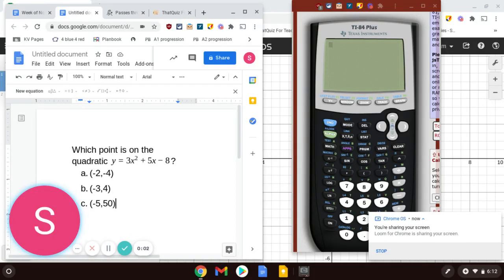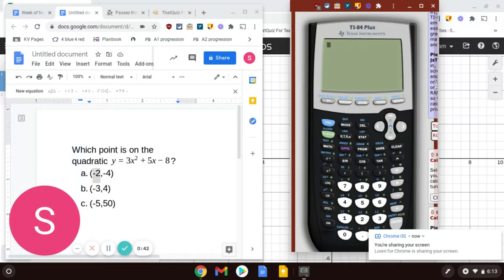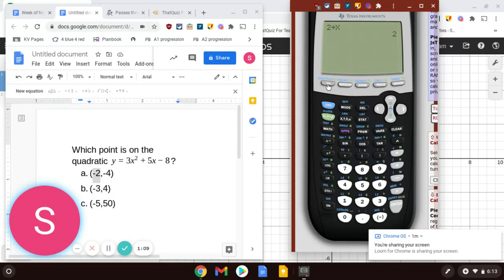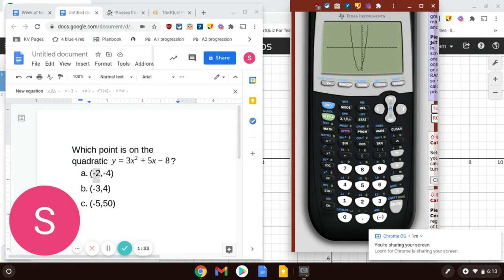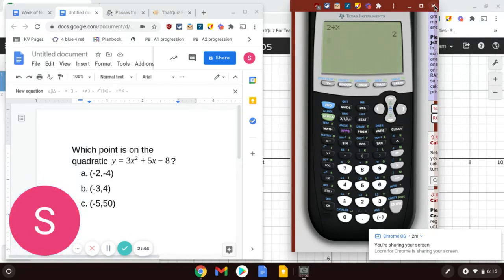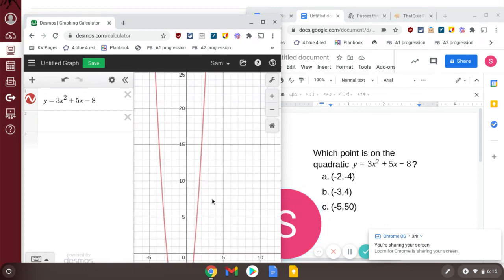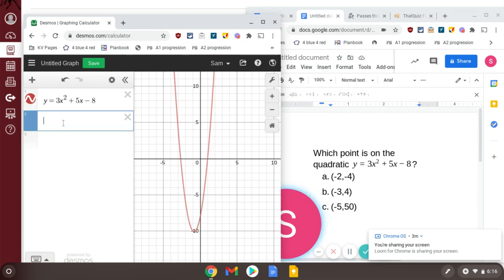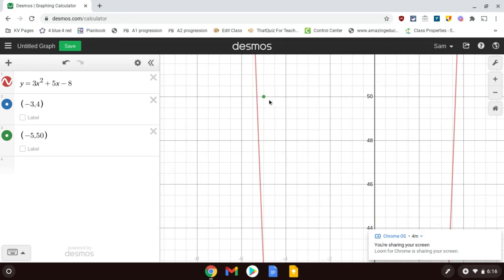Point on a quadratic, with calculator